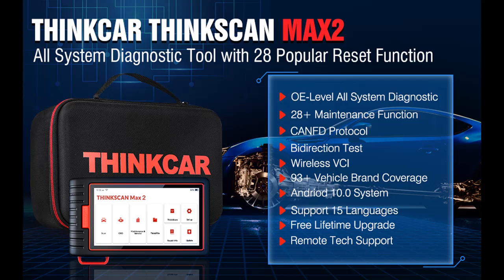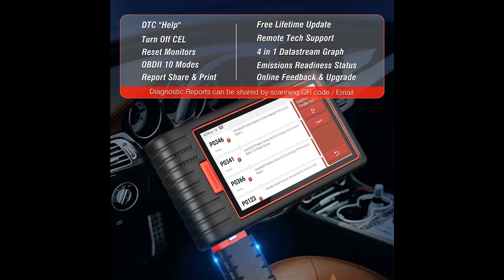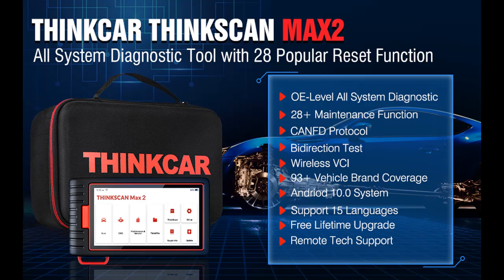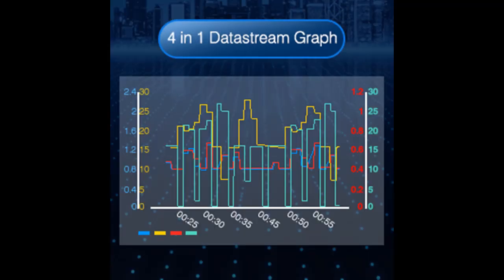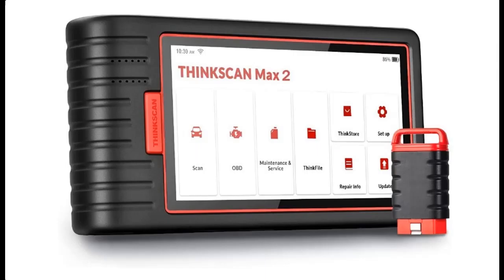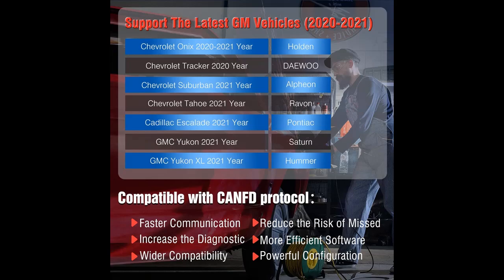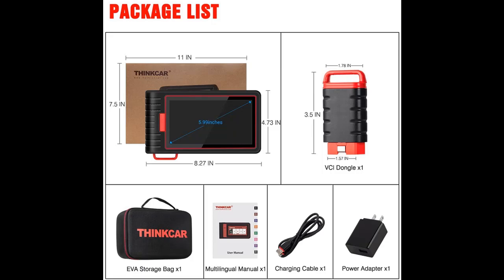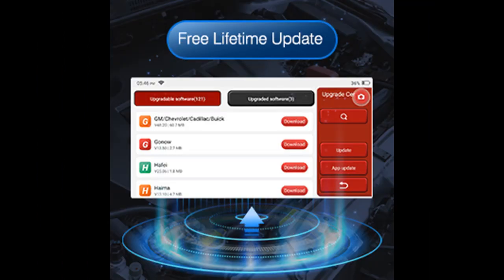Thinkscan Max2 OE-Level Diagnostic Scan Tool | Features Highlight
✔️What's features highlight? Thinkscan Max2 OE-Level Diagnostic Scan Tool, Wireless Car OBD2 Scanner with CAN FD Protocol, Auto-VIN All System Diagnosis & 28+ Maintenance Function for DIYer, Repair Workshop, Free Lifetime Update[FULL-DETAILS]➤➤➤

Thinkscan Max2 OE-Level Diagnostic Scan Tool, Wireless Car OBD2 Scanner with CAN FD Protocol, Auto-VIN All System Diagnosis & 28+ Maintenance Function for DIYer, Repair Workshop, Free Lifetime Update